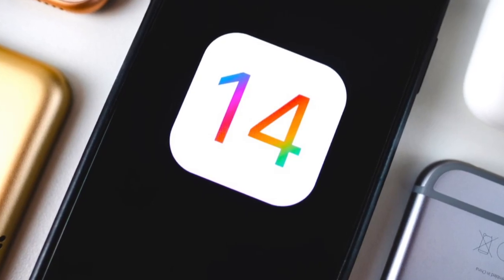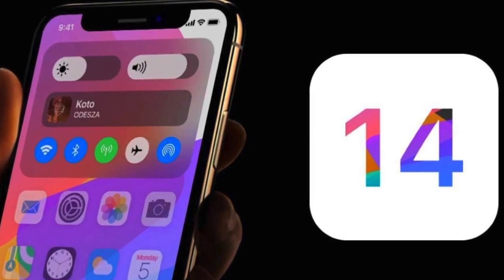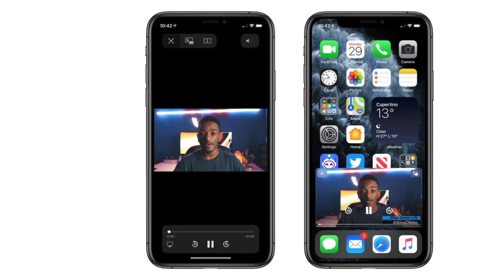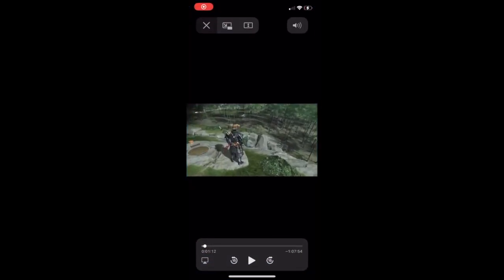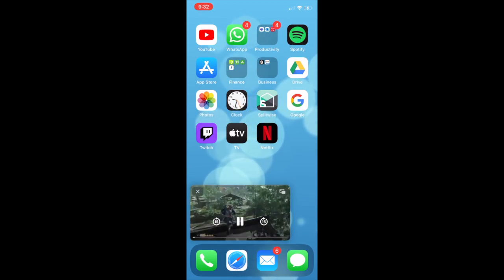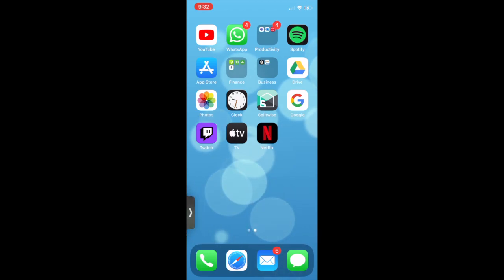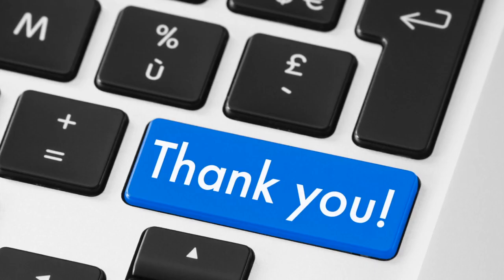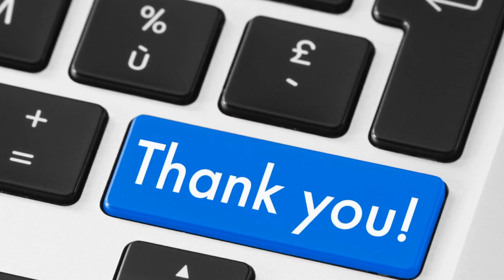How to Use Picture in Picture on iPhone | New iOS14 Feature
In this video I discuss a hidden feature that the iOS14 update introduced to the iPhone. This feature is picture in picture, which gives users the ability to watch videos in a minimized mode while completing other tasks on their phone.